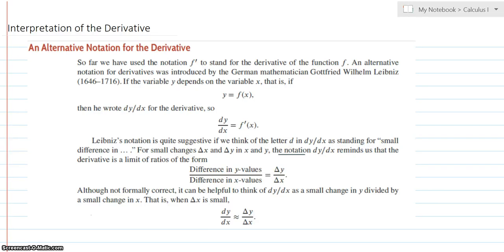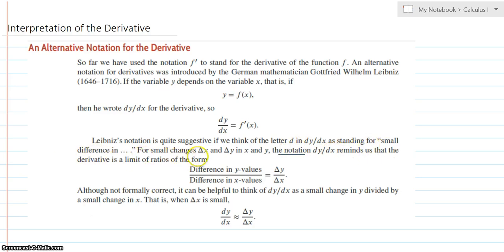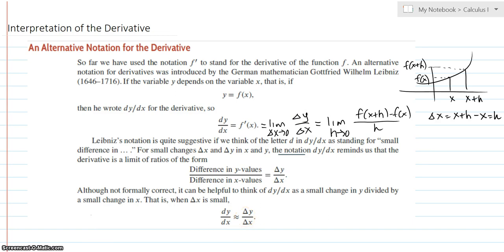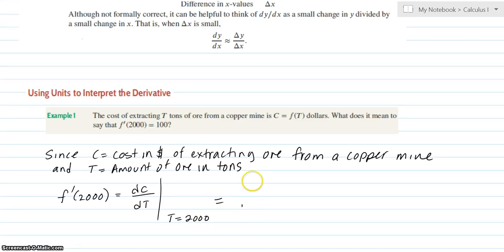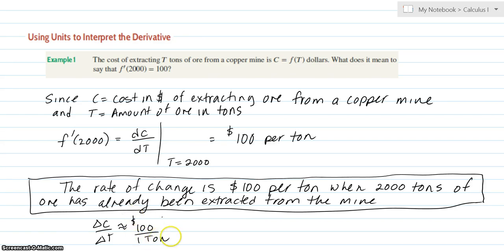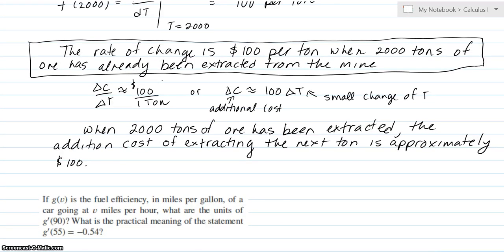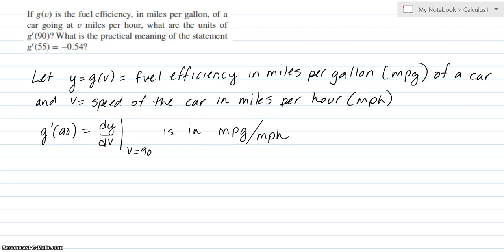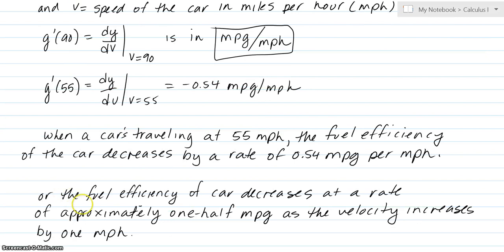Interpretation of Derivative